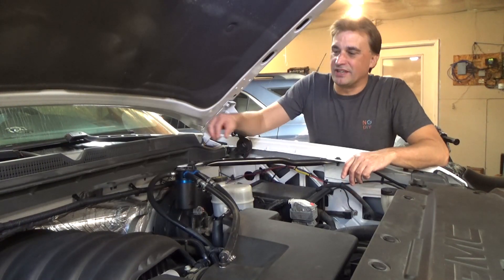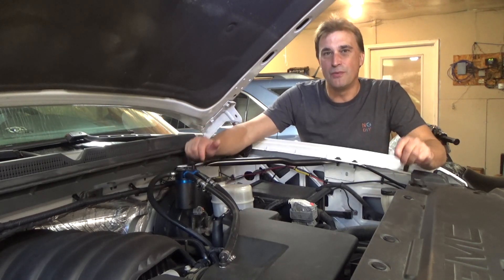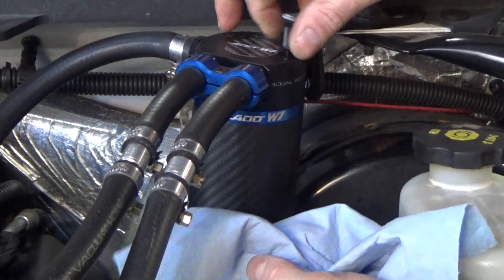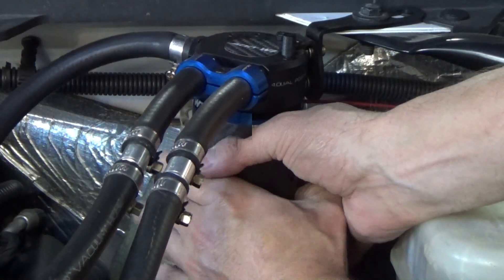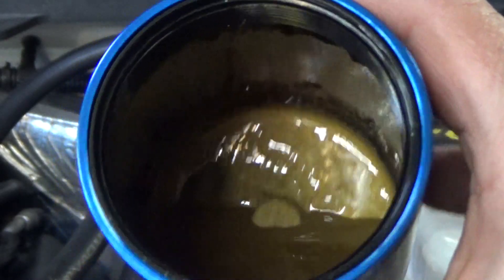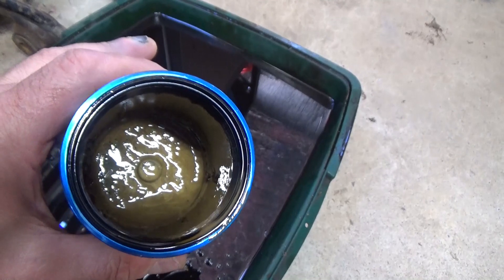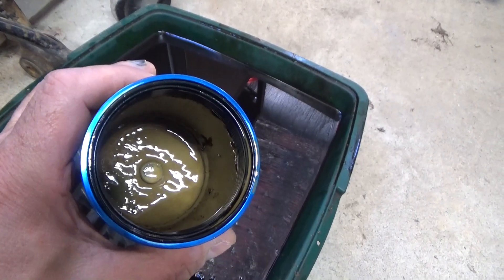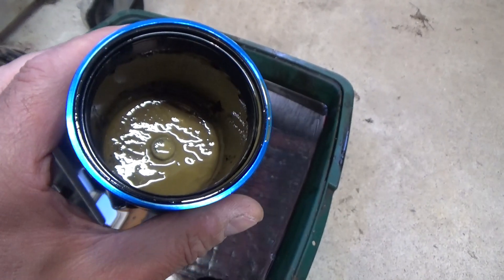Do Oil Catch Cans Really Work? See What This Add W1 Catch-Can Caught At Only 600 Miles - 2014 Sierra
A few weeks ago, I installed an Add W1 dual clean-port oil catch can on my 2014 Sierra. After performing an oil change, I figured that I'd check the catch can contents. I have to say that I was quite surprised by how much was caught by the catch can after driving for just under 600 miles on my 2014 Sierra. All of the contaminants that were caught by the oil catch can would have stayed in the crankcase or would have been sent back through the engine (through the intake manifold).